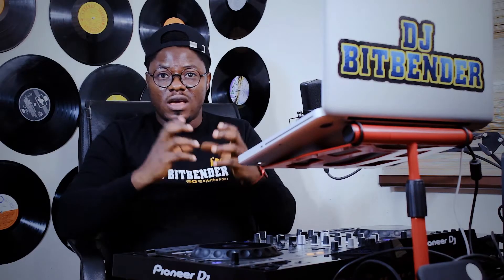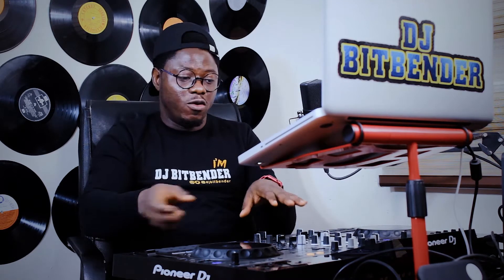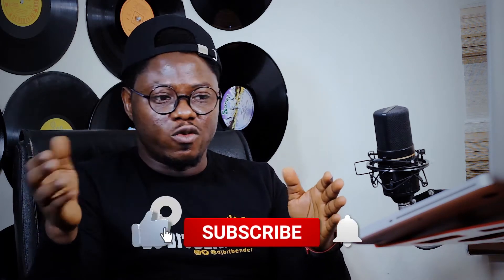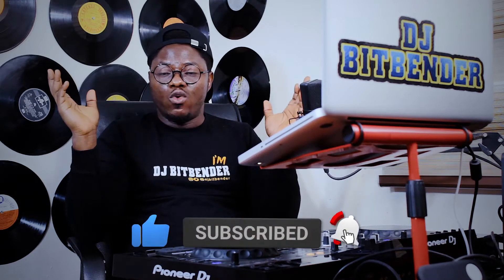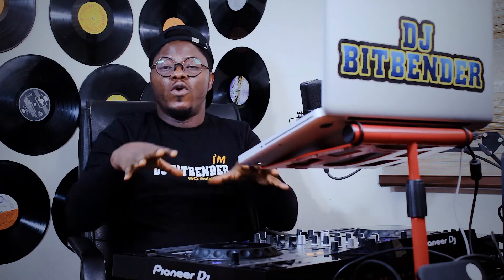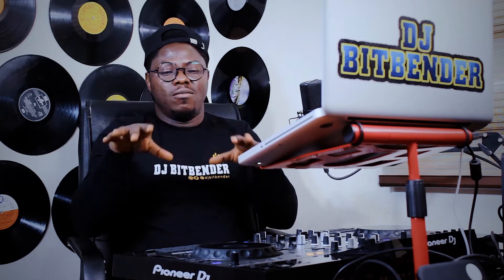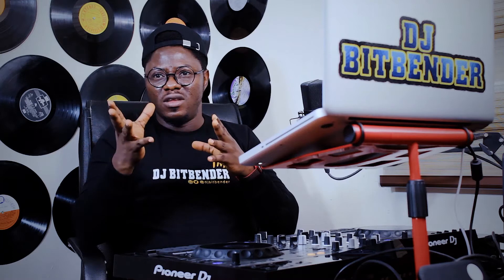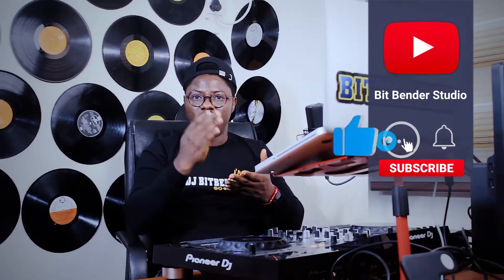DJs: How to bill your bookings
In this episode, we will look at how to invoice your show as a DJ. The best way to present your bill, without shooting yourself on the foot. Your Pioneer, Denon, Traktor, Rane, and other equipment are expensive, so is your subscription to Serato, Rekordbox, and other song bank services... As a DJ you cant afford to just "get by", you have to step up.